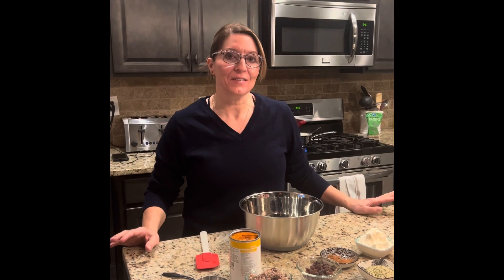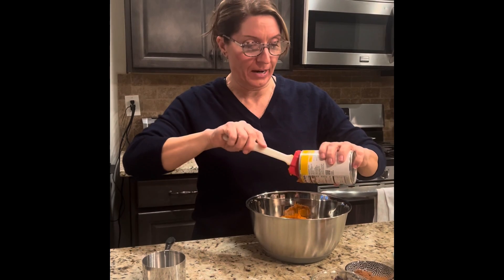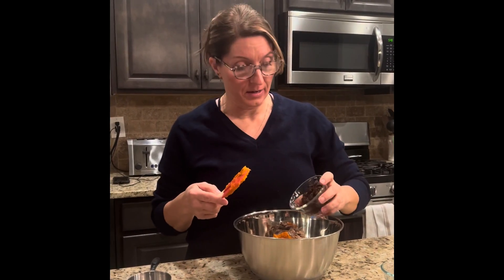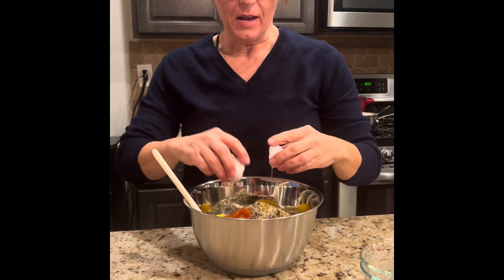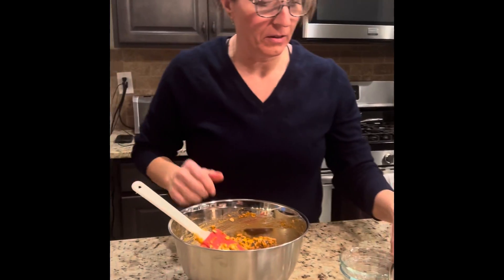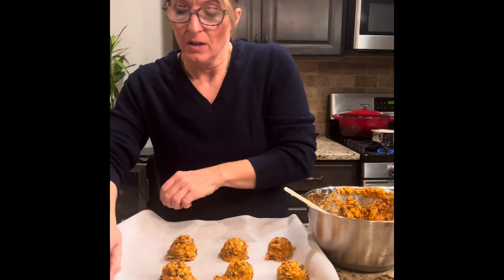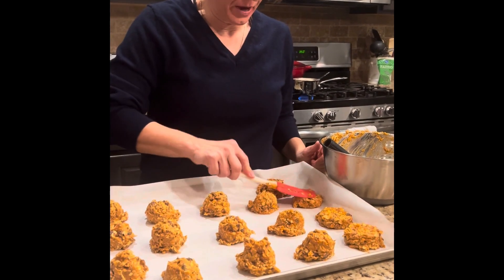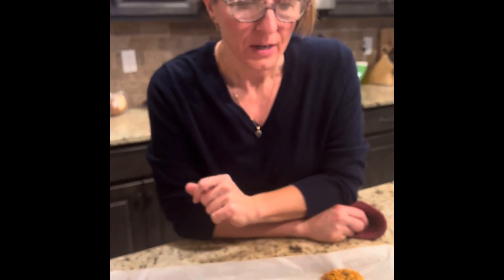Pumpkin protein cookie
Easy to make and customize protein cookie. Simply swap out the pumpkin for applesauce or mashed bananas, switch the add ins for your favorite and toss with old fashioned oats.

Bake at 350* for about 15 minutes and cool!